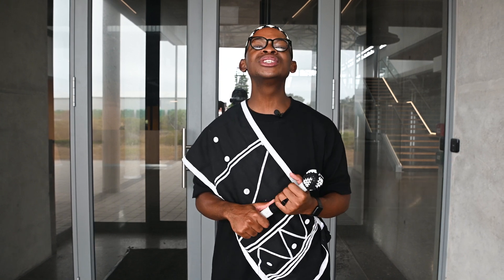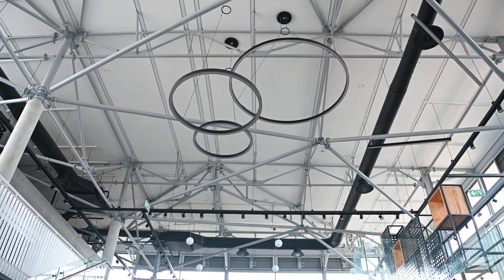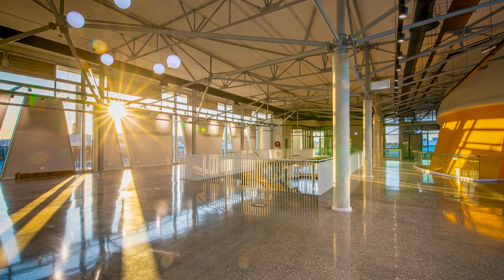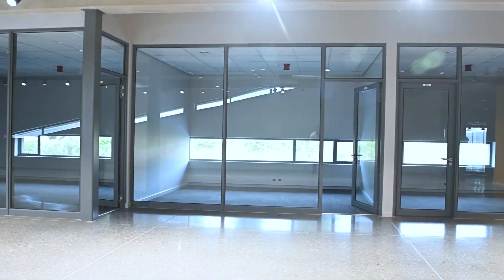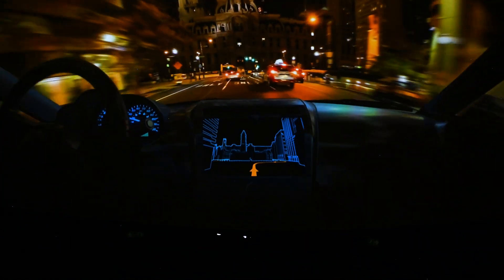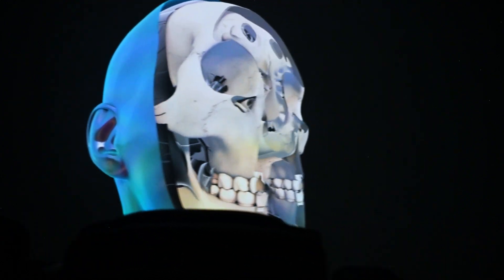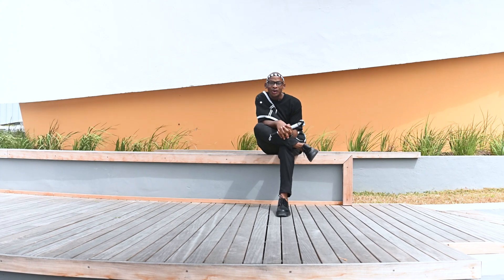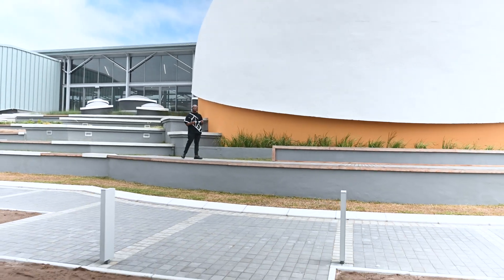Nelson Mandela University's Science Centre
The addition of a large dome to the skyline at Nelson
Mandela University signals another step forward in
the transformation journey of an institution in the service of society.

The new iconic Digital Dome on Ocean Science Campus, completed
in 2023, will not only serve the University’s academic project but also the wider Gqeberha community with its multi-purpose and immersive capabilities.

The new building funded by the Department of Higher Education’s
(DHET) Infrastructure Efficiency Grant, and presently referred to as
the Digital Dome or Science Centre offers capabilities beyond that of a
planetarium.

It will be a major boon to everyone’s understanding of science, but also to
the other areas of study because of its multi-purpose functions.
“Apart from the astronomy aspect of viewing the stars, the Digital
Dome offers technology that allows the viewer to be immersed in other
worlds, thanks to the 360-degree, screening techniques on the dome
of the building,” explained head of infrastructure Planning Graham Gouws.